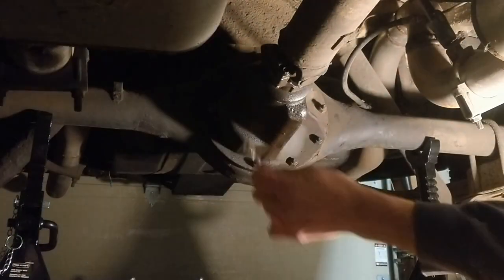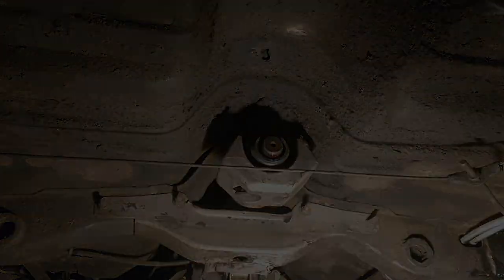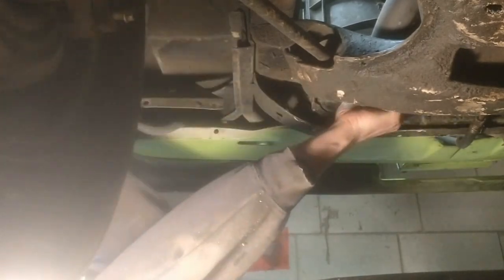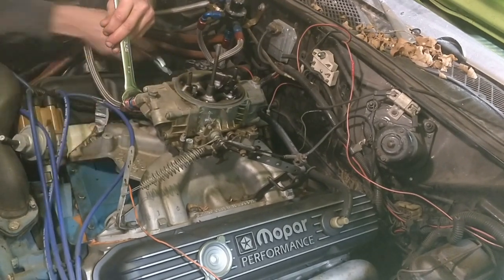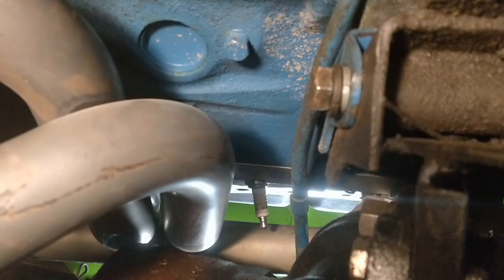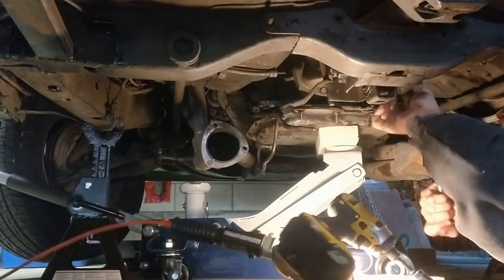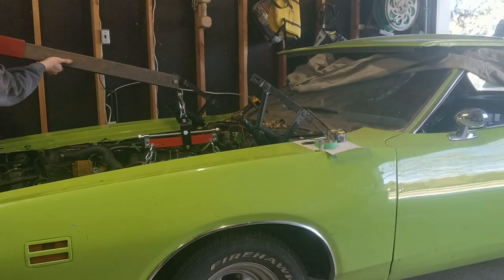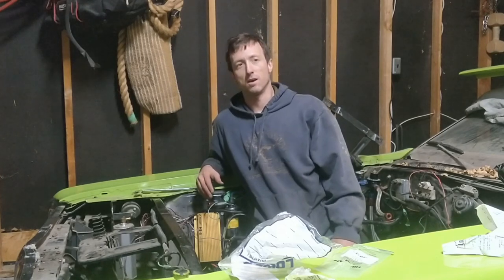1971 Dodge Charger Restoration Episode 4 - How to pull a motor and transmission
In this video we remove the 440 big block and 727 transmission. First time pulling a motor and transmission together for myself. In this video I tried to make it more of a how to so that others who haven't tried this can learn and see how I did it.

If you're into car history I also got you covered. The other topic on my channel is just that.
You can see a video on the history of the 1 time Nascar went to Lemans here!

Also check out my instagram account "vics.garage" for some cool historical car content! Link at end of video.